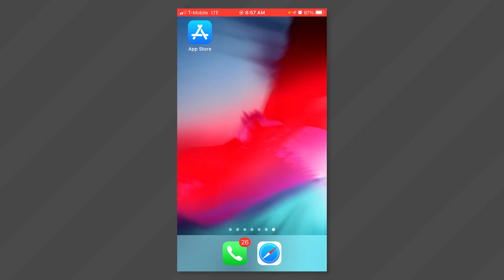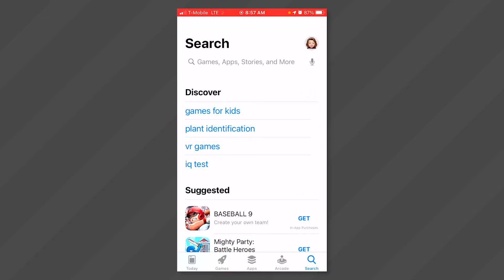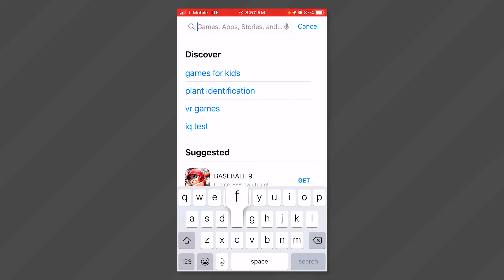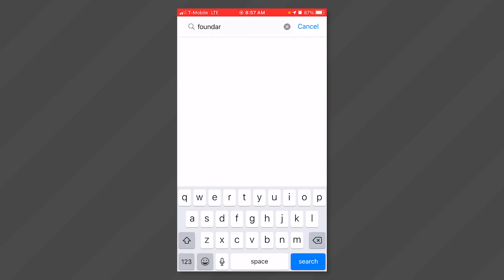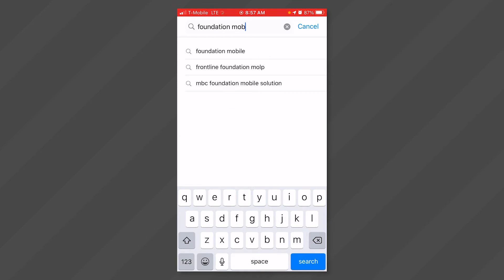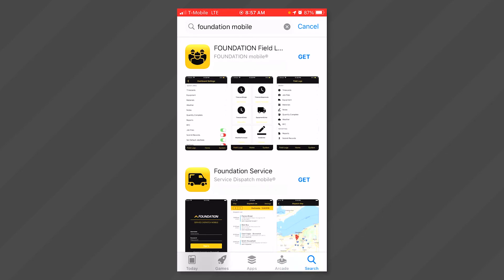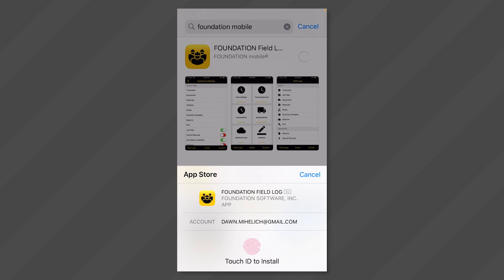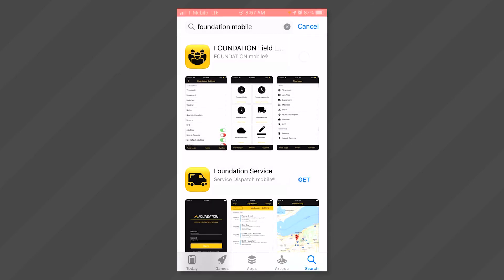How to Download FOUNDATION mobile on an Apple Device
This video will walk you through the process of downloading FOUNDATION mobile to an Apple device.